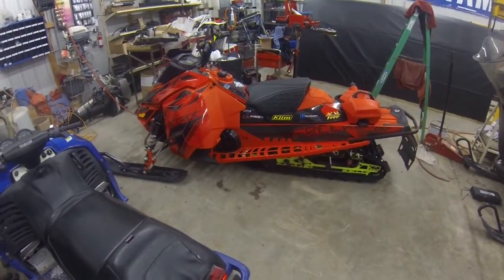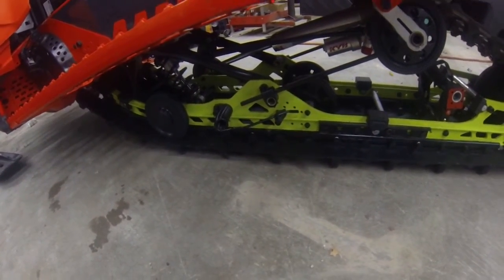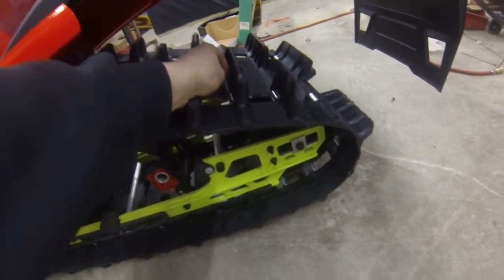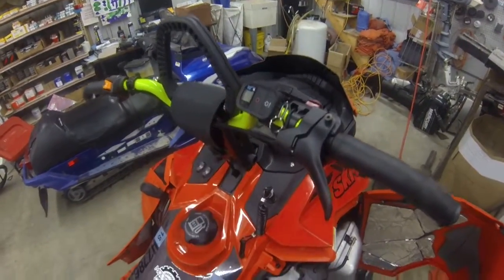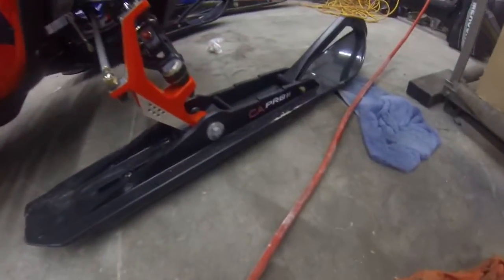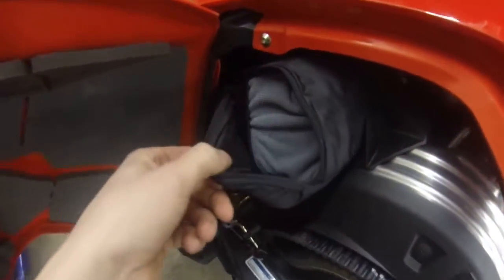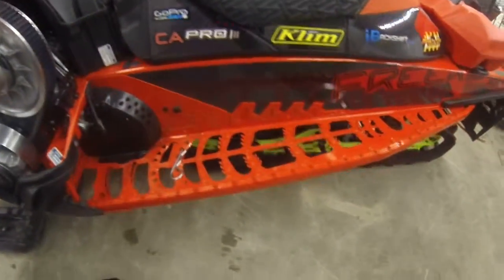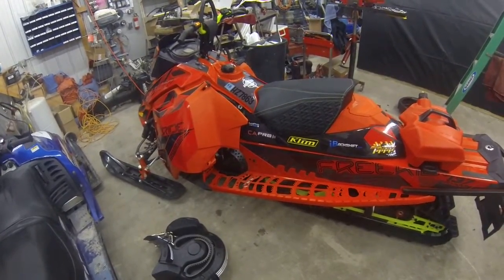2016 Ski doo Freeride 137 Update 1-2-16